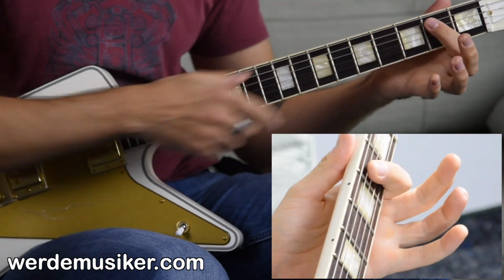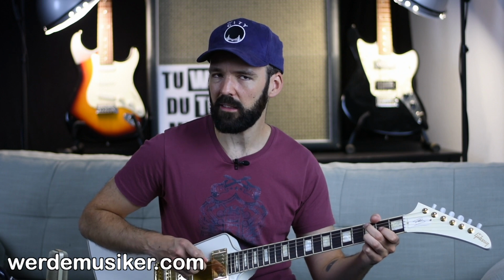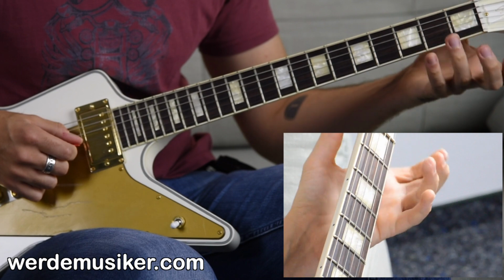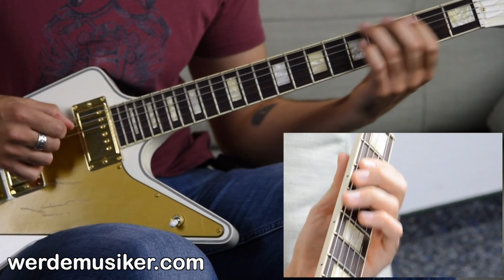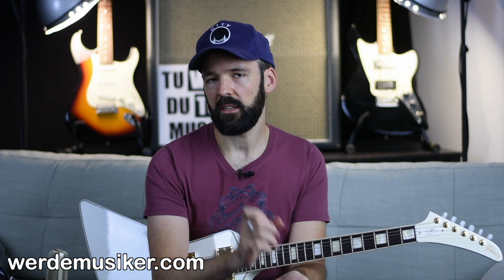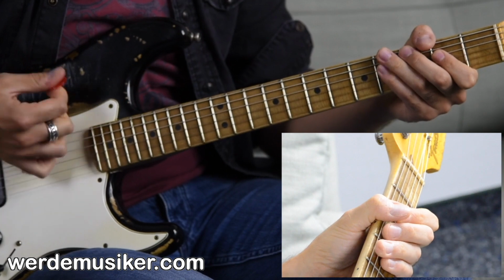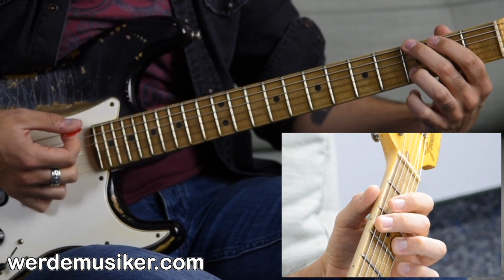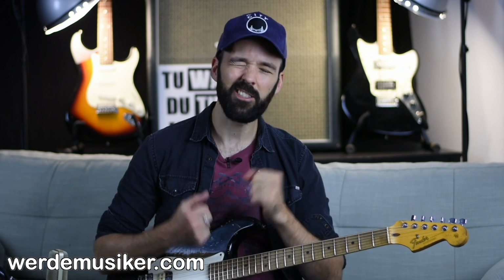AC/DC - Back in Black + Highway to Hell - GUITAR TUTORIAL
(Download starts instantly)

Hey guys,

in this video you can learn to play 2 famous AC/DC songs on guitar:

Back in Black + Highway to Hell ;)

This is a great lesson for guitar beginners!

Have fun :)

Hannes